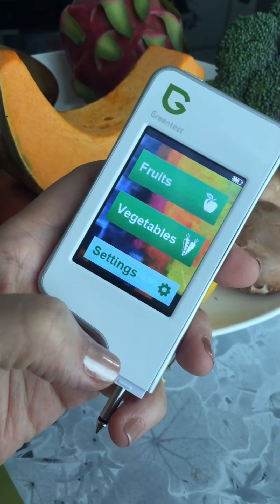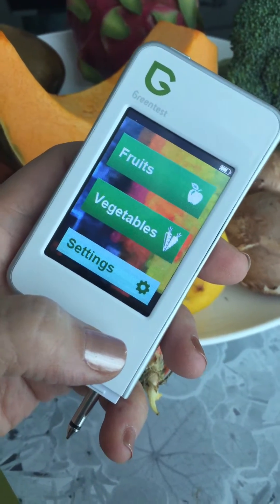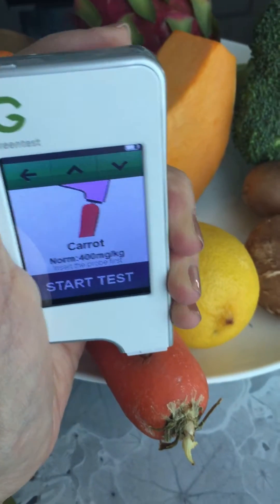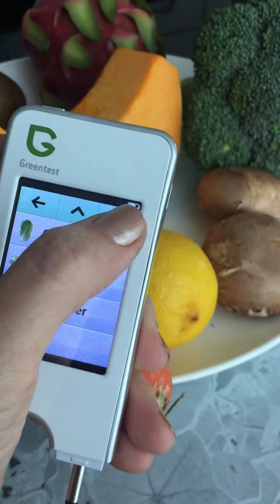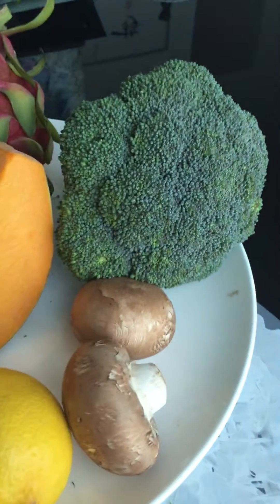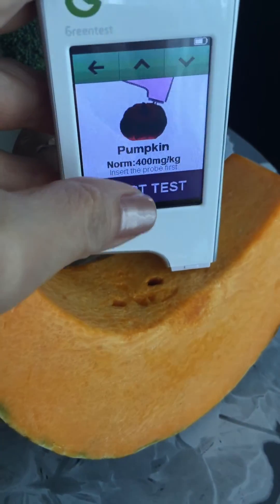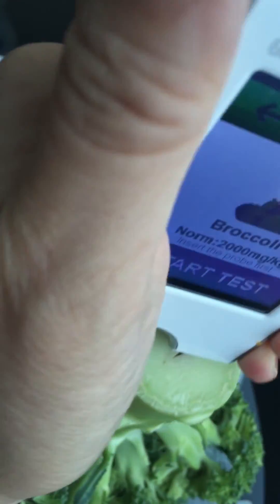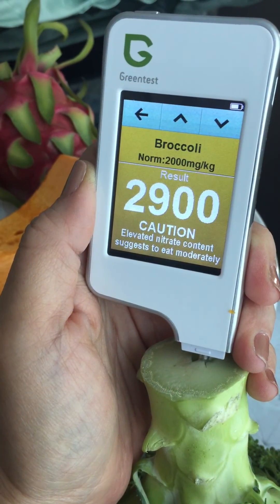It's now possible to test produce for dangerous nitrates in your produce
Knowing some of what may be lurking in the fresh fruit and vegetables we buy...are they safe? We found this new gadget developed by a team based in Hong Kong that tests the levels of nitrates found in our produce.